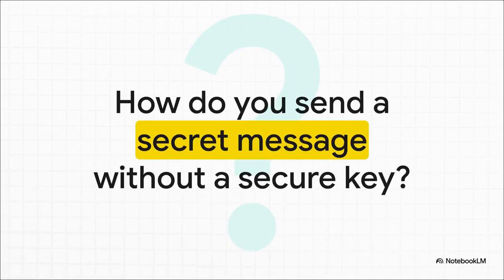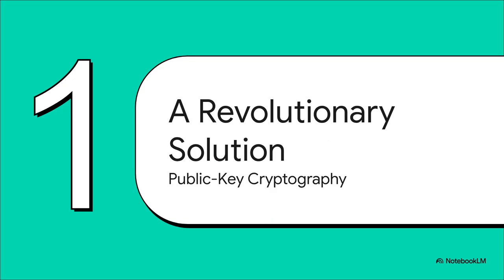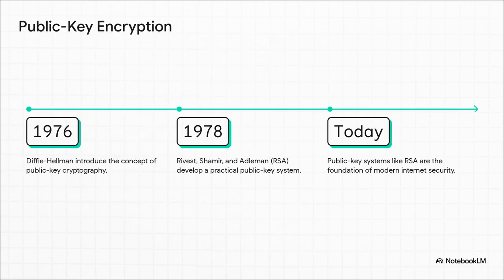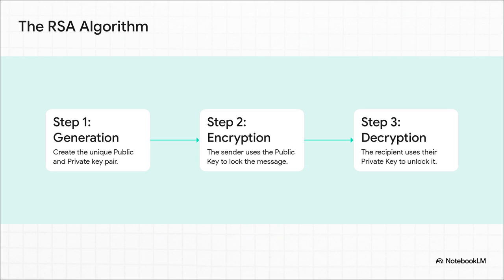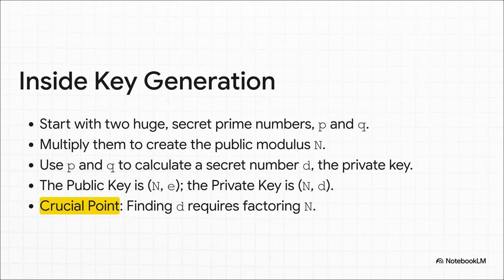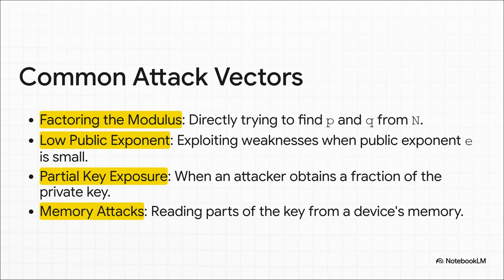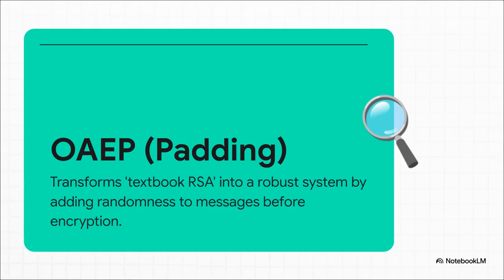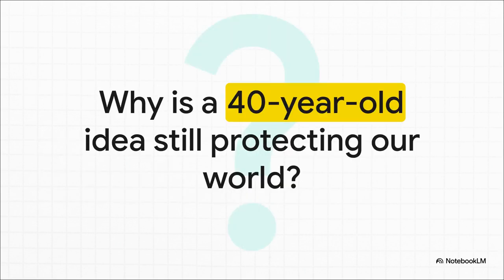RSA: The Digital Locksmith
The source provides an extensive explanation of the RSA algorithm, a foundational element of modern digital security used for online shopping and private messaging. It explains that RSA solved the centuries-old key exchange problem by introducing public key cryptography, which uses a pair of mathematically linked keys: a public key for locking a message and a private key for unlocking it. The security of the entire system relies on the mathematical difficulty of factoring large numbers, specifically finding the two original prime numbers used to generate the keys. Although the system has been subject to various attacks since its creation in 1978, it survives today through critical upgrades like Optimal Asymmetric Encryption Padding (OAEP), which fortifies it against modern threats and secures its widespread use in digital signatures and secure web browsing.

RSA Algorithm
A practical, working system of public key cryptography created in 1978 by Ron Rivest, Adi Shamir, and Leonard Adleman. It serves as a digital locksmith for the modern world.
A modern cryptographic method that splits the traditional single key into two separate parts: a public key for locking (encryption) and a private key for unlocking (decryption).
Public Key
The portion of the key pair that is made public. Analogous to an open padlock, it can be distributed widely and used by anyone to lock a message intended for the owner of the corresponding private key. It is made up of the numbers N and E.
Private Key
The portion of the key pair that is kept completely secret by its owner. It is the only thing capable of unlocking messages that were locked with its corresponding public key. It is made up of the numbers N and D.
Key Exchange Problem
The "ultimate catch-22" of traditional cryptography, where one must find a secure way to deliver a secret key to a recipient before being able to send them a secret message.
Diffie and Hellman
The individuals who first conceived of the concept of public key cryptography in 1976.
Rivest, Shamir, and Adleman
The three creators of the RSA algorithm in 1978, the first practical implementation of public key cryptography. The algorithm is named for their initials.
Key Generation
The first stage of the RSA process, where the unique public and private key pair is created. It involves secretly choosing two large prime numbers (P and Q) and using them to calculate the public value N and the secret value D.
P and Q
Two secretly chosen, massive prime numbers that are multiplied together to begin the RSA key generation process. They are essential for calculating the private key, D.
N
The public number created by multiplying the two secret prime numbers (P x Q = N). While N is public, finding its original prime factors (P and Q) is computationally very difficult.
D
A secret number that forms part of the private key. Its calculation relies on the original secret prime numbers, P and Q, making it undiscoverable to anyone who does not know them.
E
A public number, referred to as the public exponent, that forms part of the public key along with N.
Factoring
The process of doing multiplication in reverse; specifically, taking a large number (like N) and determining the original prime numbers that were multiplied to create it. This is the primary challenge for anyone trying to break RSA.
Partial Key Exposure Attack
A type of attack where an adversary who manages to learn just one-quarter of the bits of the private key (D) can often reconstruct the entire key.
OAEP (Optimal Asymmetric Encryption Padding)
A critical upgrade used in modern RSA implementations. It involves padding a message with random data before encryption to smooth over mathematical weaknesses and harden the system against modern attacks.
Digital Signatures
An application of RSA that proves a document is authentic and has not been tampered with, analogous to a physical signature.